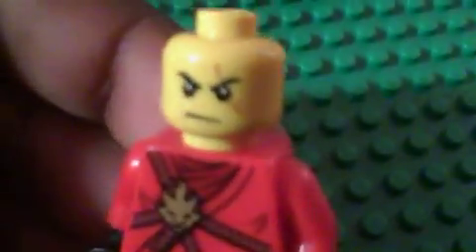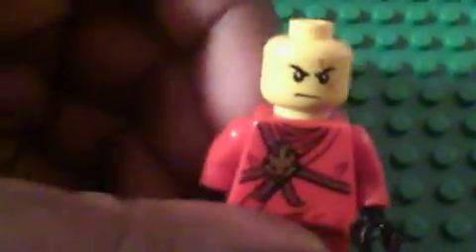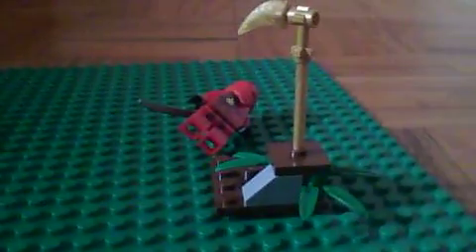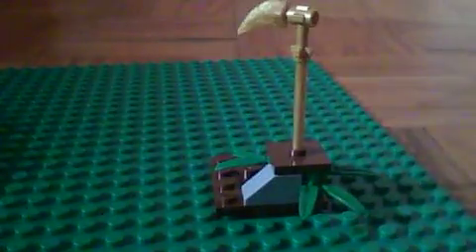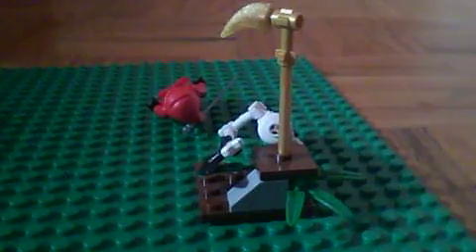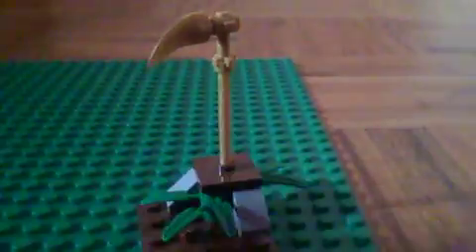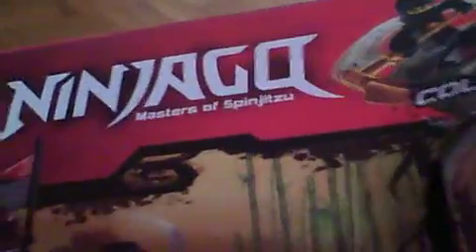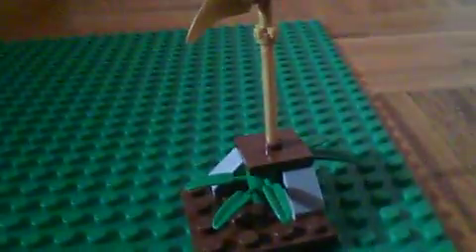lego ninjago ninja ambush review